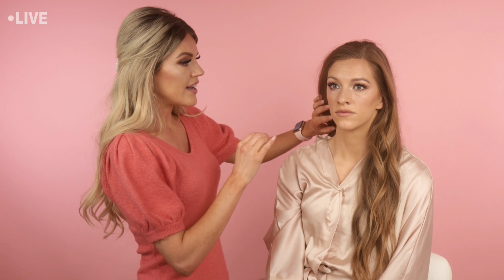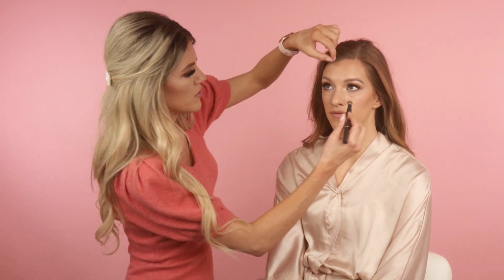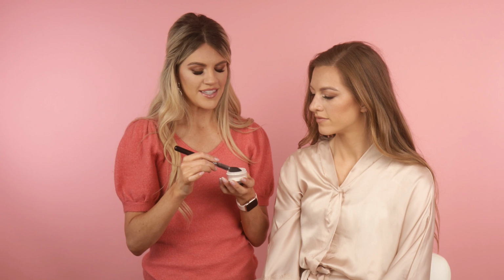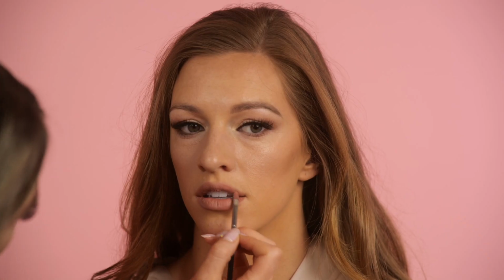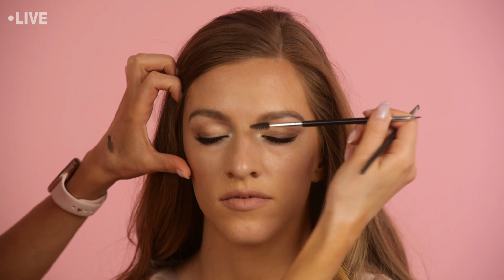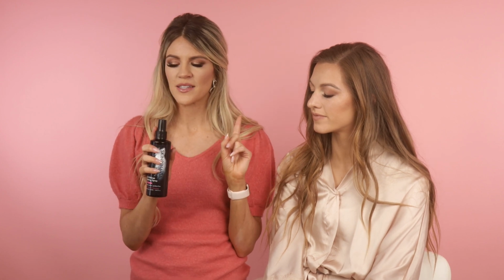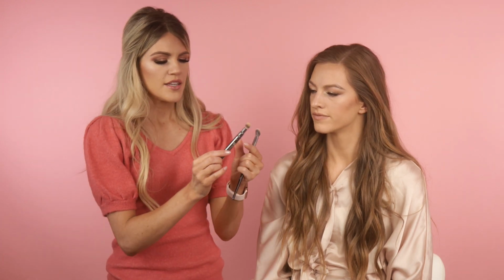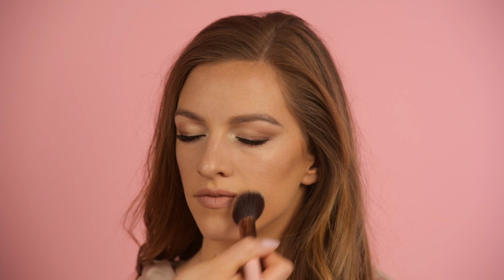5 AMAZING TRICKS TO MAKE YOUR MAKEUP LAST ALL DAY ! | Top Beauty Hacks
5 AMAZING TRICKS TO MAKE YOUR MAKEUP LAST ALL DAY ! | Top Beauty Hacks

♥ PRODUCTS MENTIONED ♥

no color setting powder
brow pomade (I used shade "taupe" on Megan)
setting spray